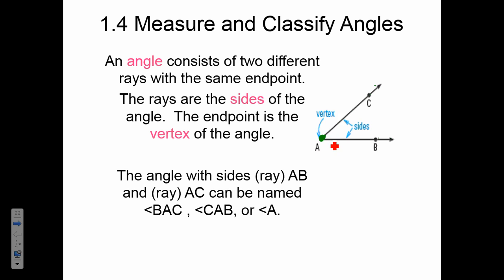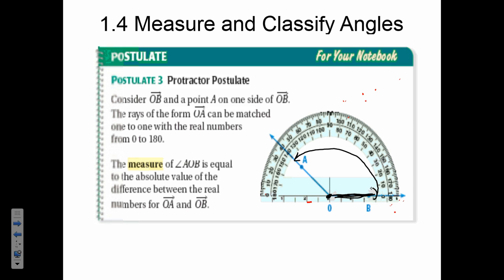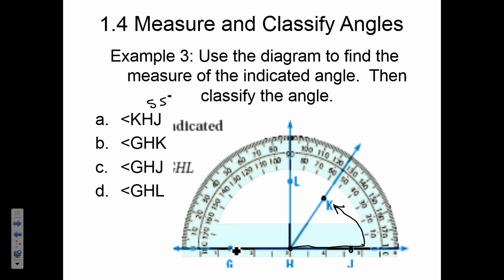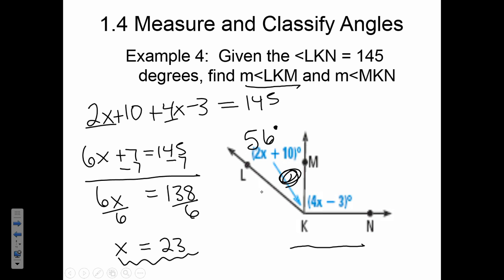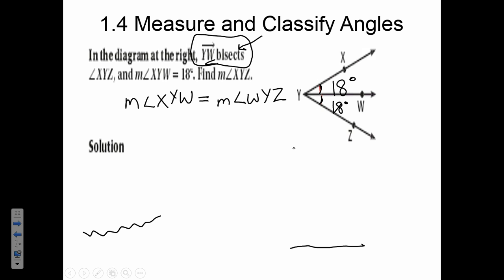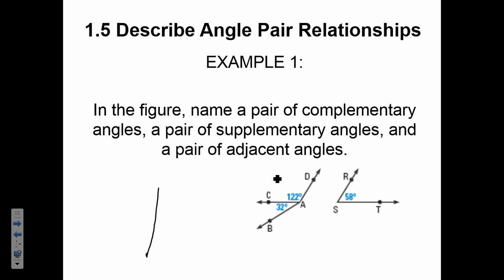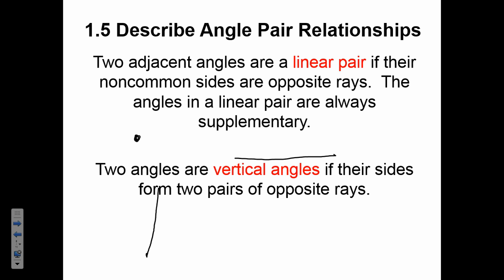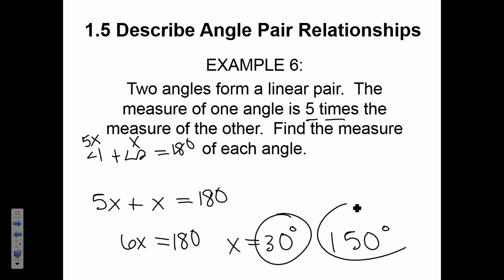Measure and Classify Angles